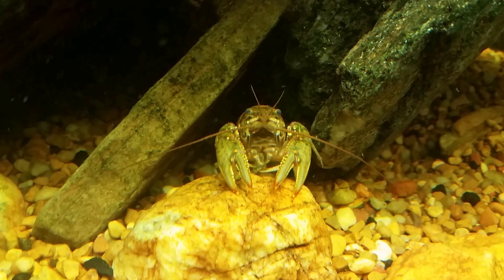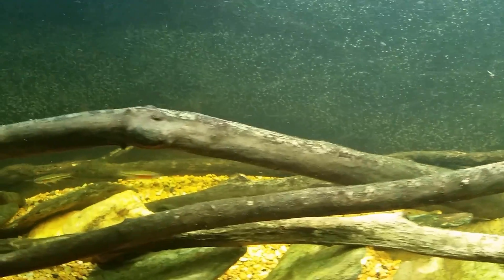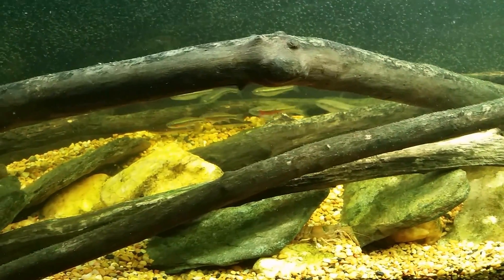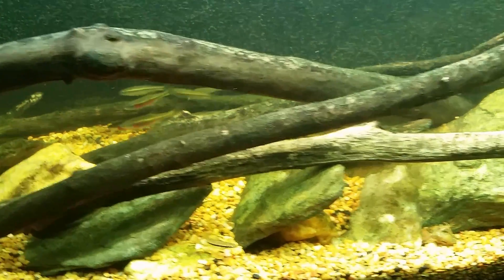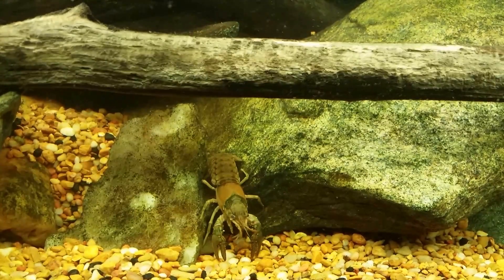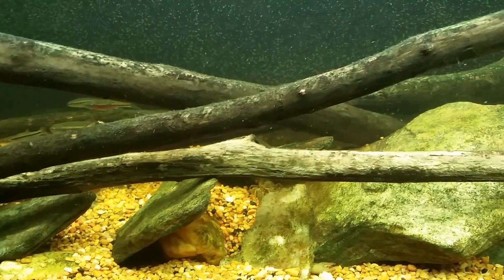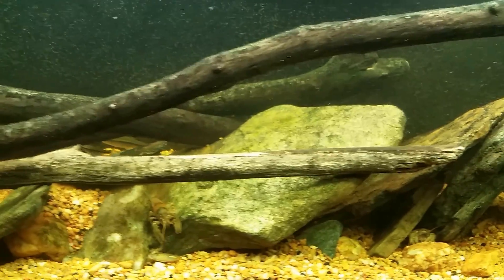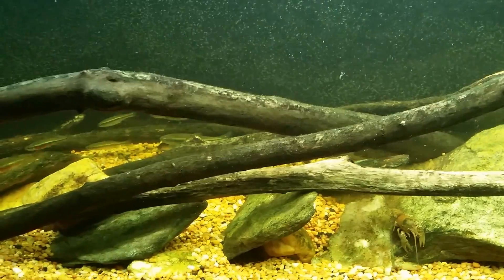Coldwater Native Fish After A 5 Degree Drop In Temperature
Here's a look at my 125 gallon Native Tank after a water change. I didn't bother to add warm water so the temperature in the aquarium dropped by at least 5 degrees F in as little as 15 minutes. Coldwater Fish are not bothered by these sudden temperature changes.